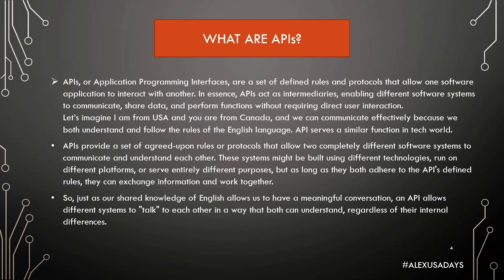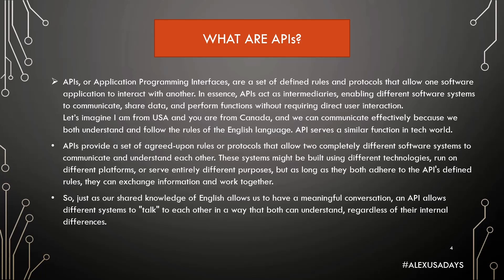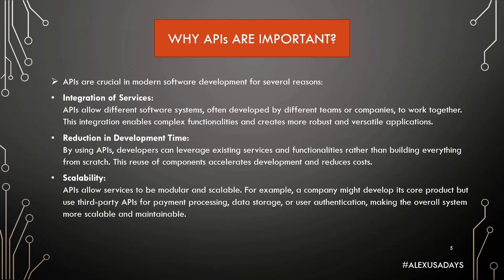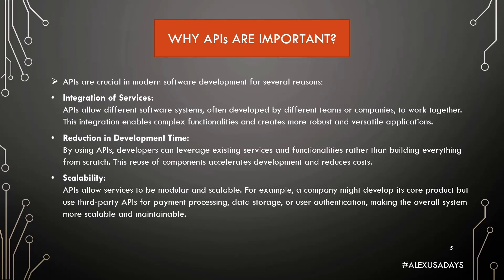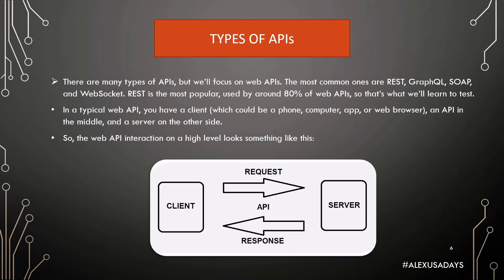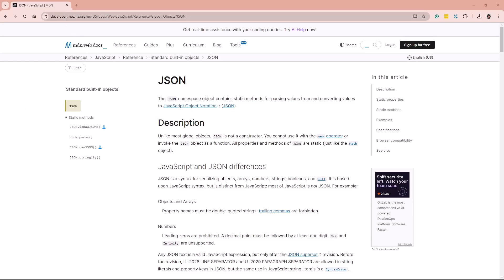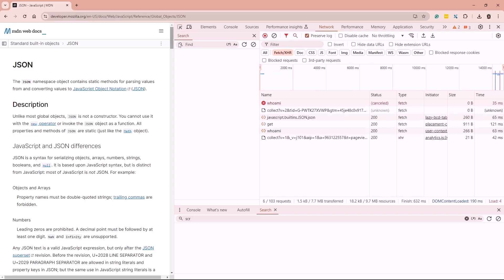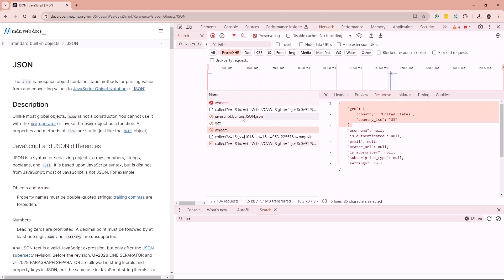API Testing: Introduction to API, What is API - Part 1